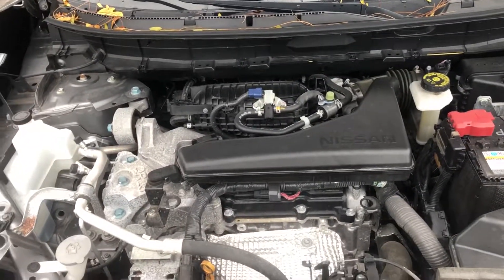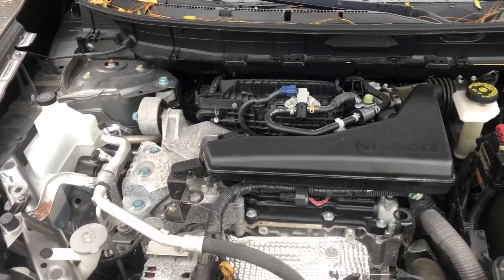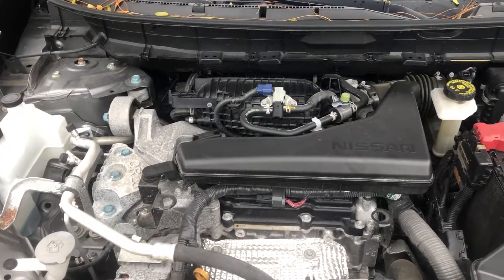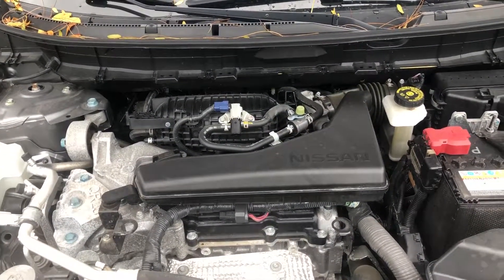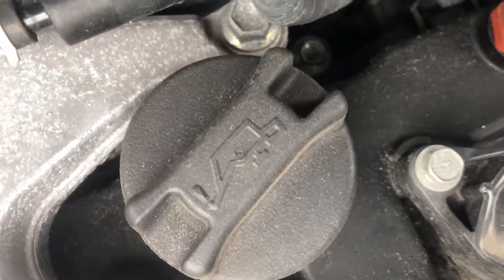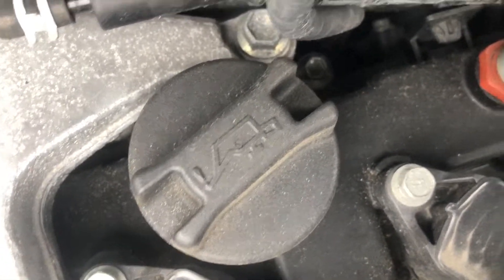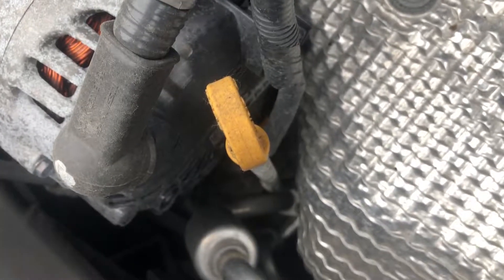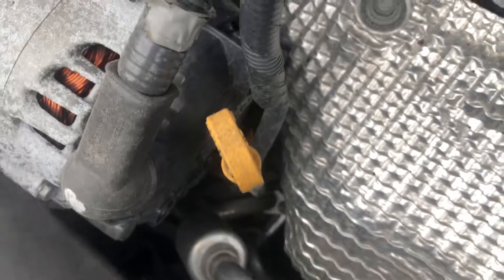Nissan Rouge – Oil cap Location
This video should wear that oil Is located in this particular model of a Nissan Rogue. Adding oil is essential for keeping the engine lubricated .